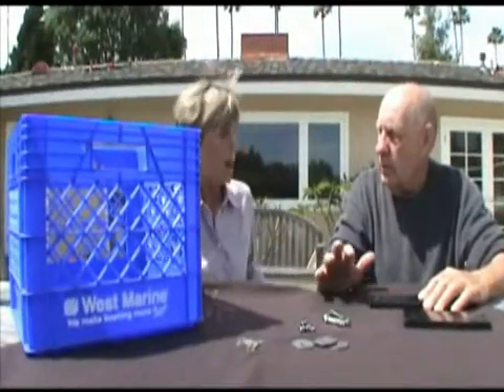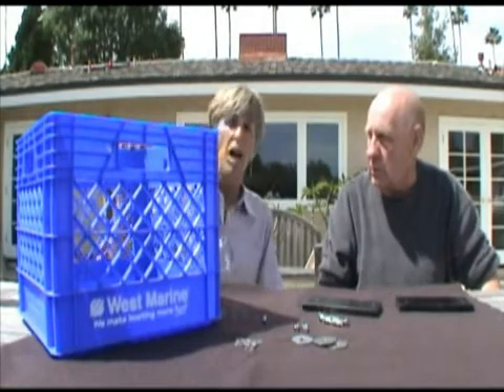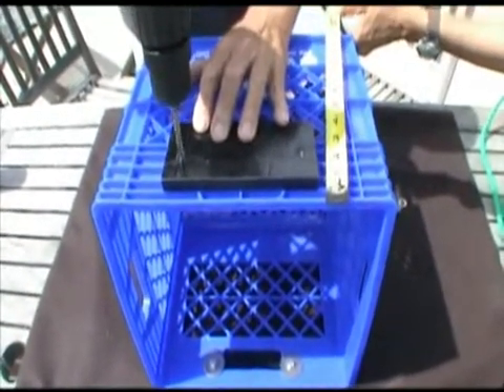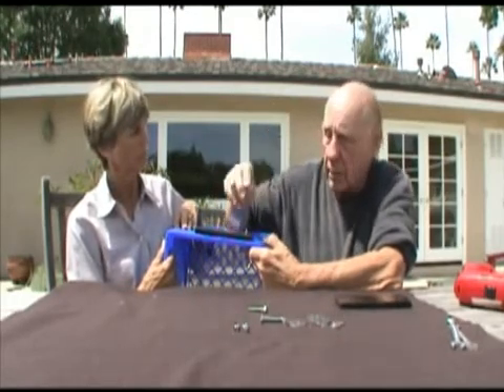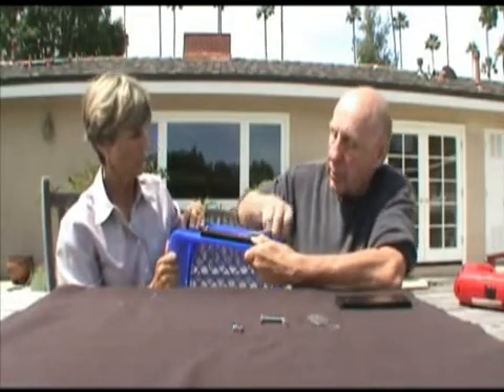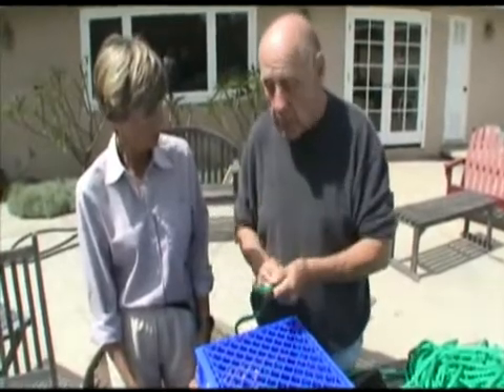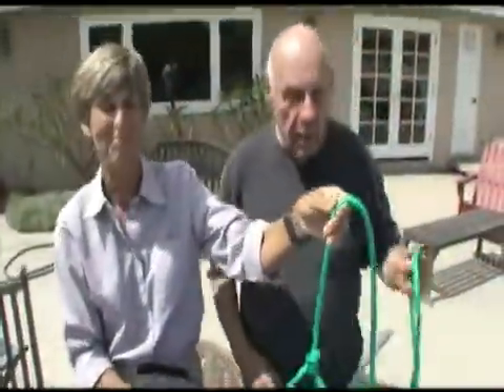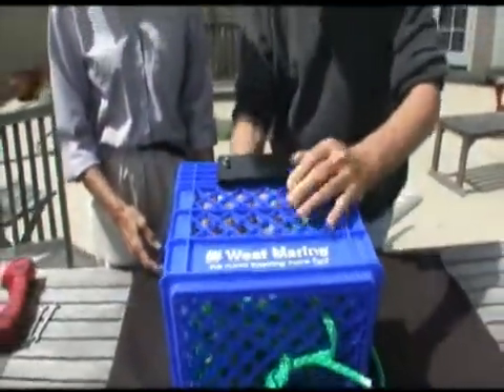Fish elevator : How to Make a Decompretion Chamber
West Marine fish elevator By Sportcon.org